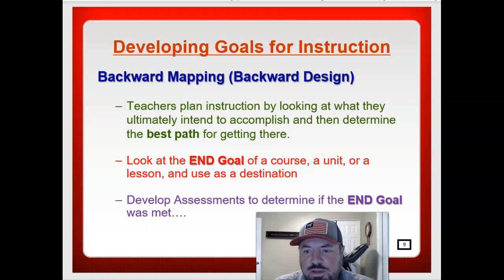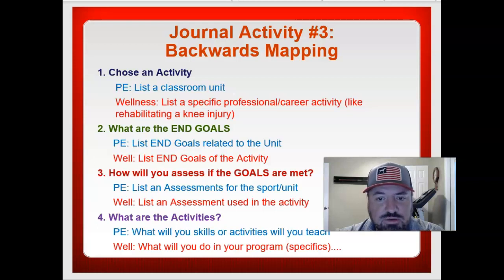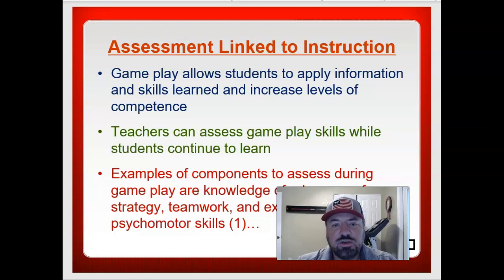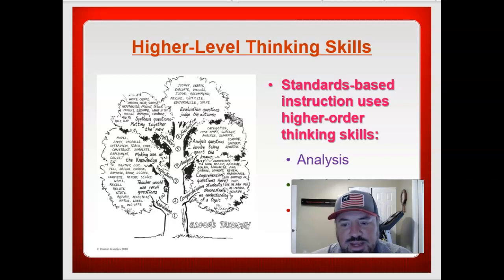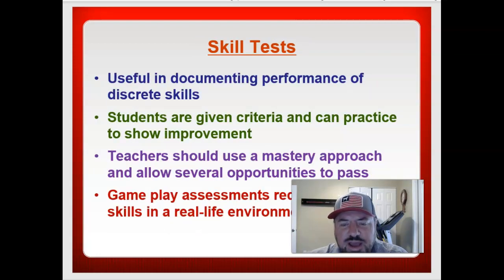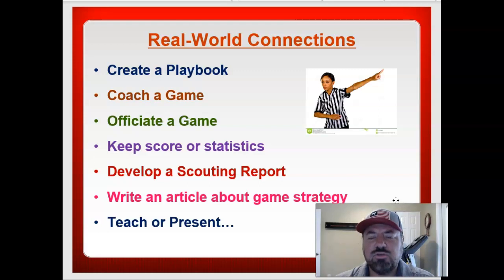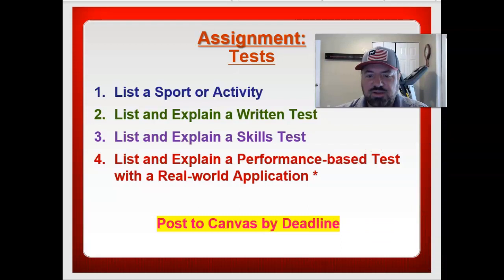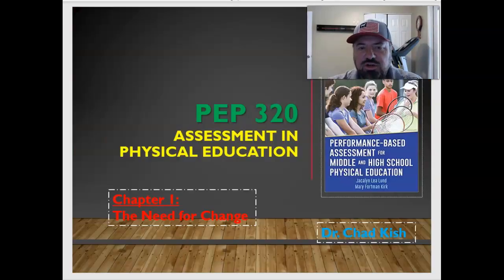PEP 320 Module 2 Video 2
PEP 320
Module 2
Chapter 1
Video 2
Backward Mapping
Real-World Connections